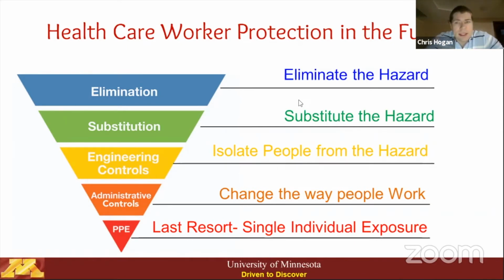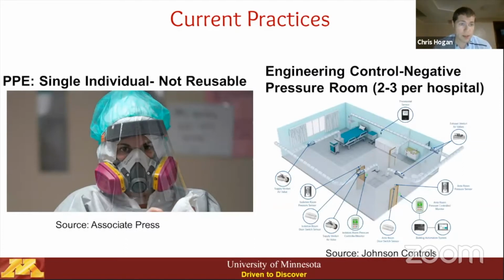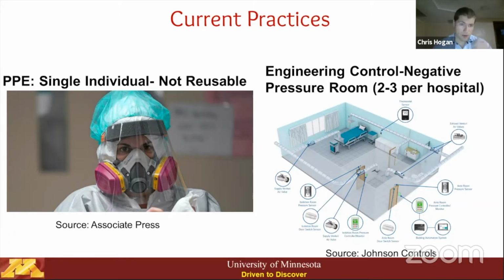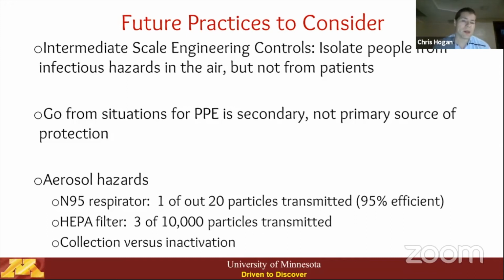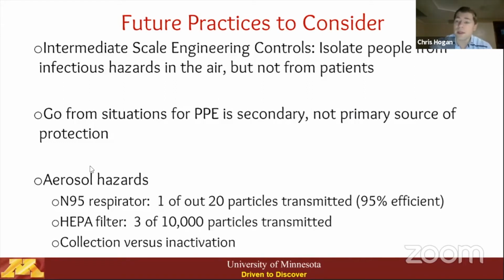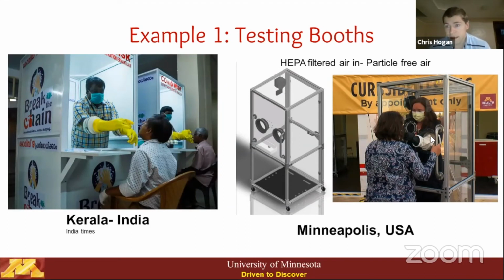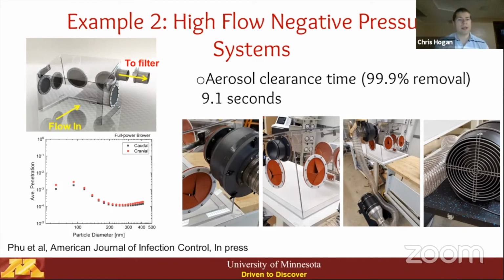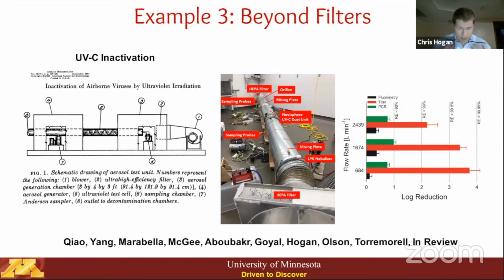CAHOTECH 2020 (Session 4) : Healthcare Worker & Patient Safety in the Future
Speaker : Mr. Chris Hogan